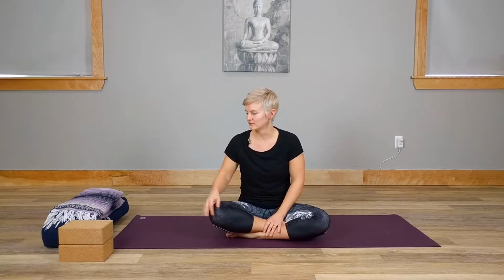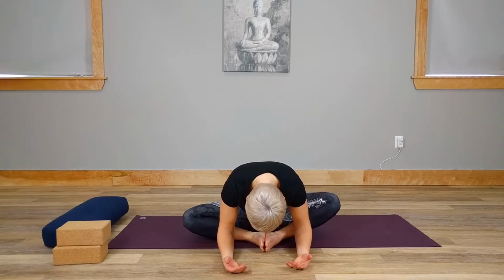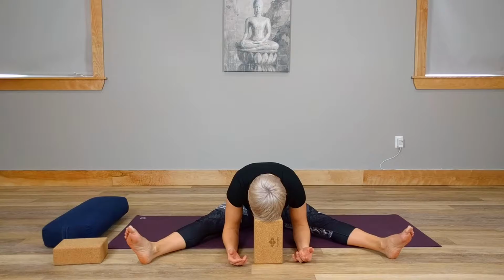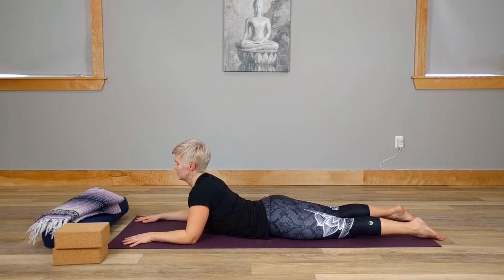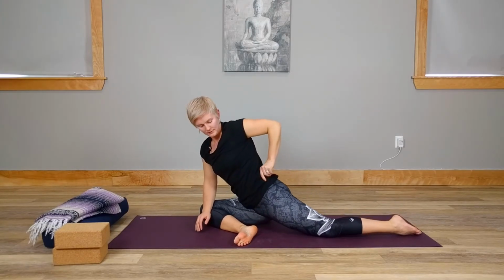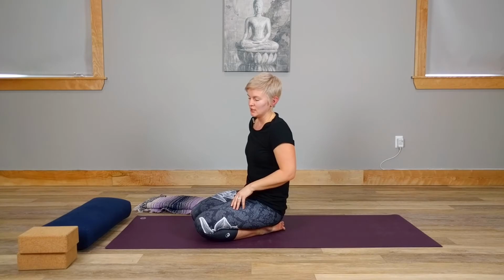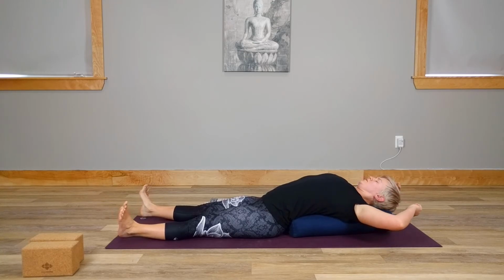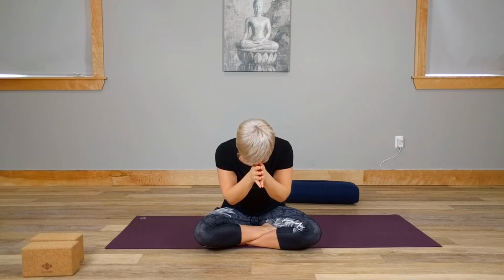45 Minute Full Body Yin Yoga Class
Welcome! Let's slow everything down and get quiet in this 45 minute full body yin yoga practice.

I filmed this practice at the beautiful Amana Yoga studio in Quispamsis, NB, Canada. If you are ever in the area, please come practice with us!

Outline:
Supine butterfly
Seated butterfly
Dragonfly
Sphinx
Child's Pose
Sleeping Swan/ Figure 4
Supported Fish
Twists
Corpse pose

Props (optional, but nice to have):
2 blocks
1 blanket/towel
1 bolster

Take care,

Brittany Timberlake

Please consult with your physician before beginning any exercise program. By participating in this exercise or exercise program, you agree that you do so at your own risk, are voluntarily participating in these activities, assume all risk of injury to yourself, and agree to release and discharge Timberlake Yoga from any and all claims or causes of action, known or unknown, arising out of Timberlake Yoga’s negligence.